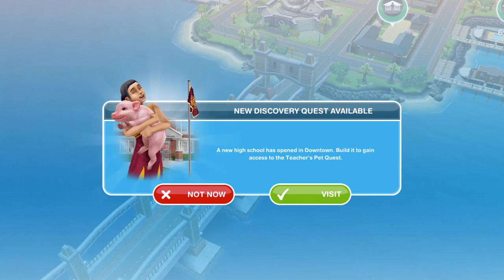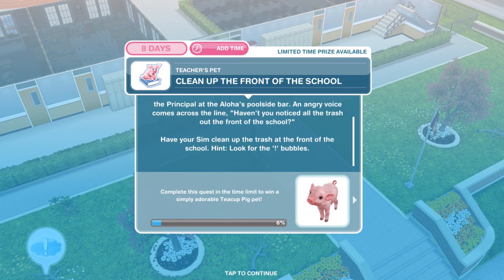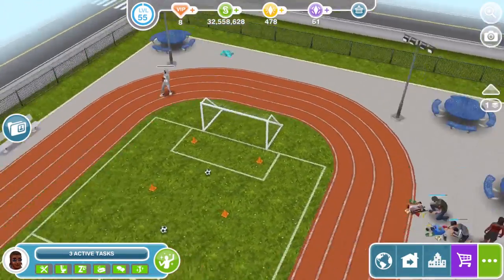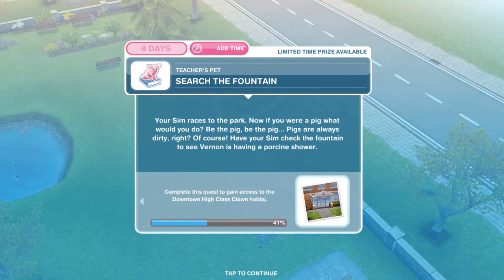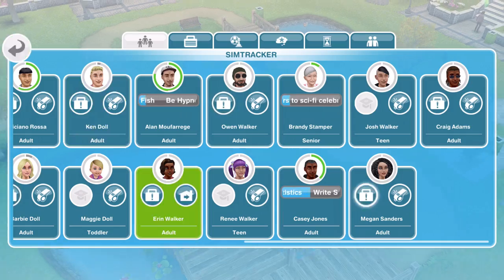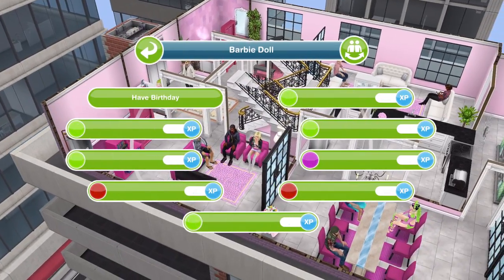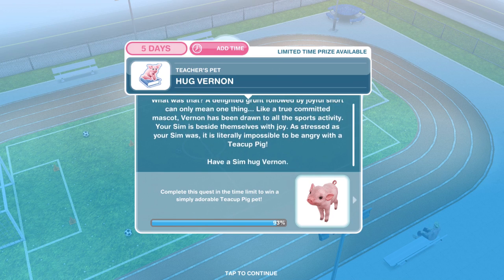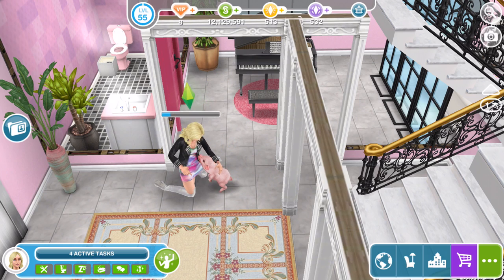Sims Freeplay | Teachers Pet Quest | Walkthrough & Tutorial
Please vote for us in a comp I've entered They'll send you an email, check your junk folder and click the link to confirm your vote. Lemme know in the comments that you've voted, thanks

Walkthrough of the new Teachers Pet discovery quest in Sims Freeplay.

Vlogging Camera
Editing |

Music Credits